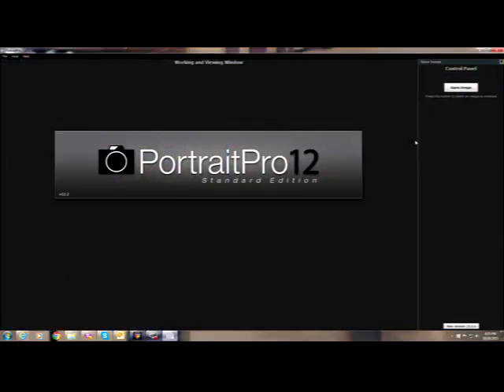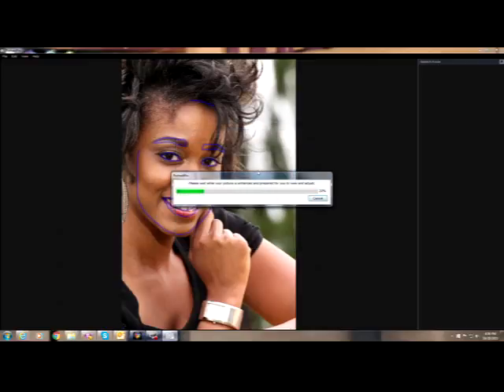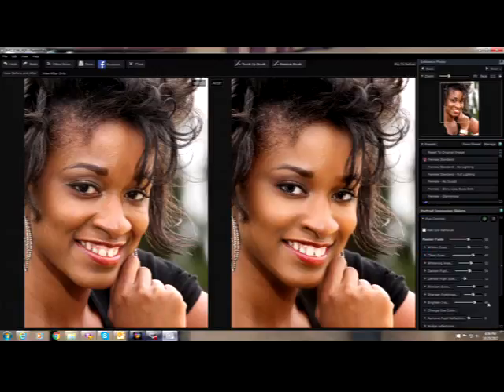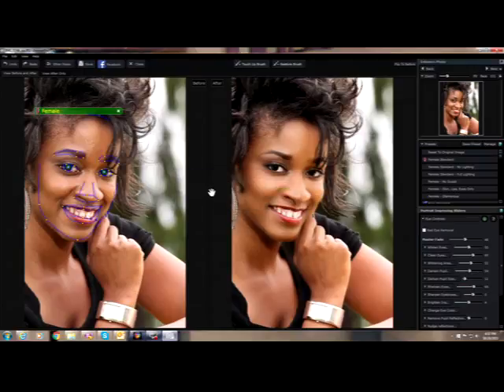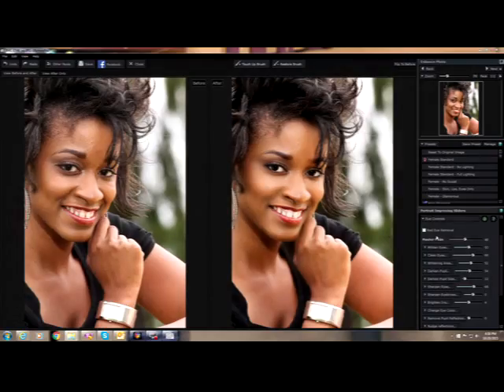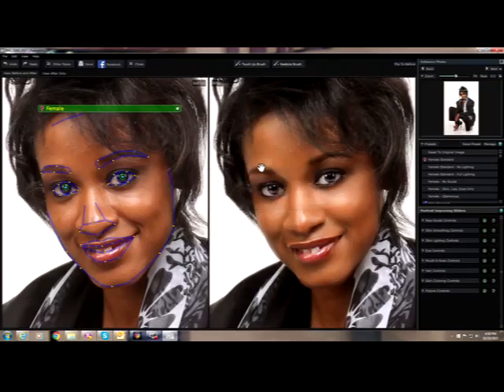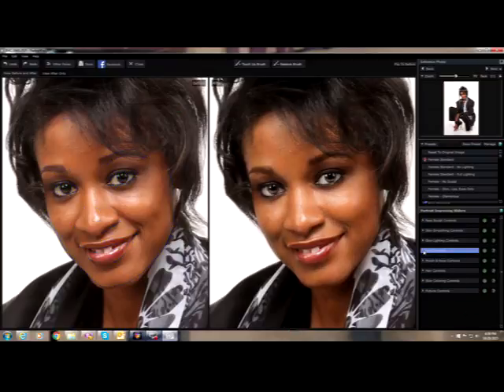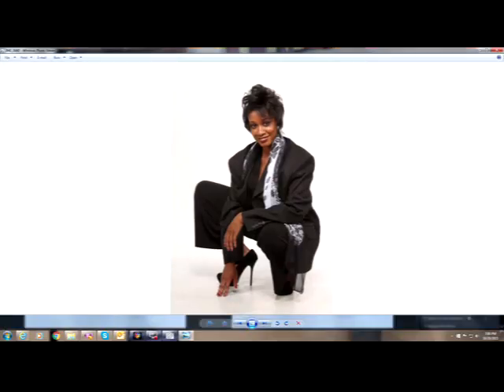Portrait Pro demo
Another tutorial using Portrait Pro 12 software to easily enhance your images.  Sometimes it can be as simple as 1 click and you are done.